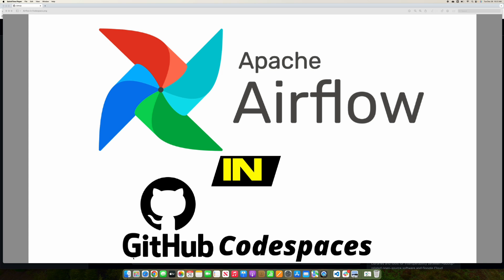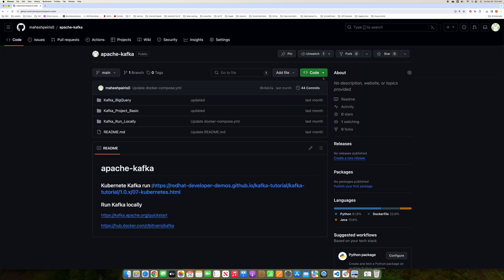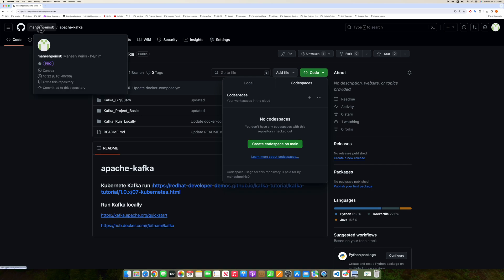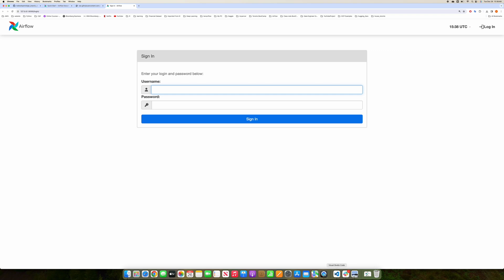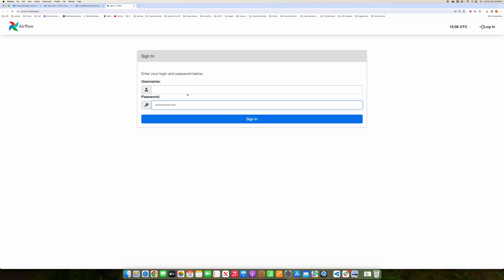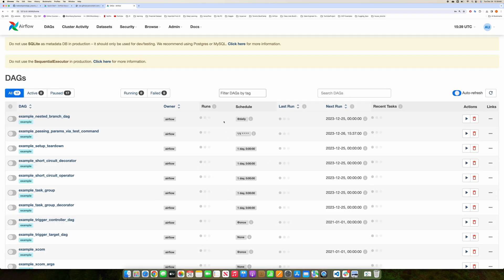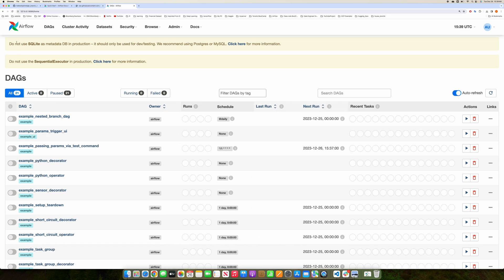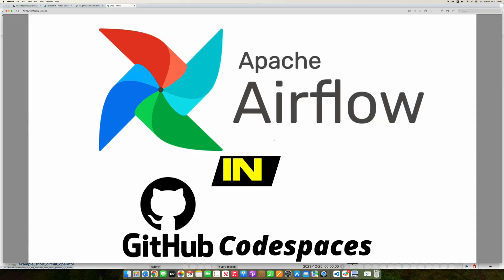Running Airflow in Github Codespaces